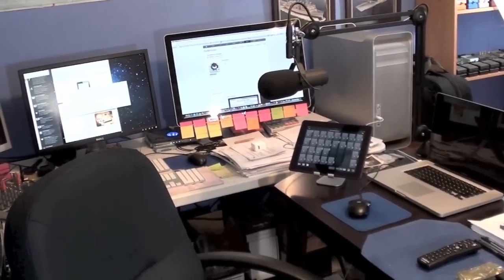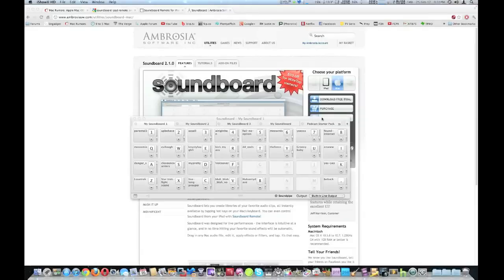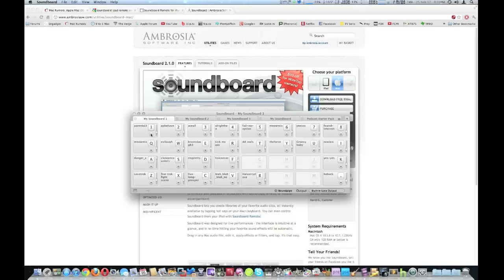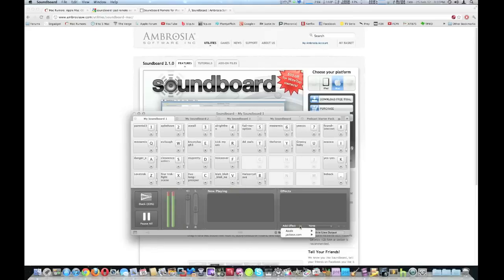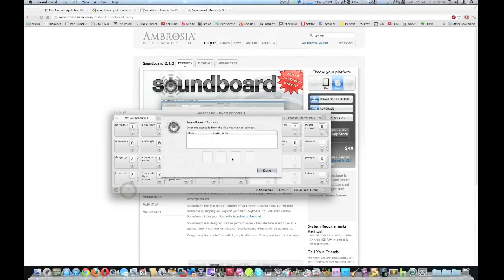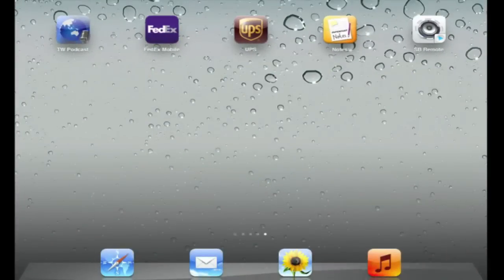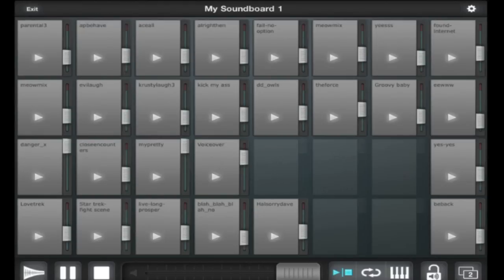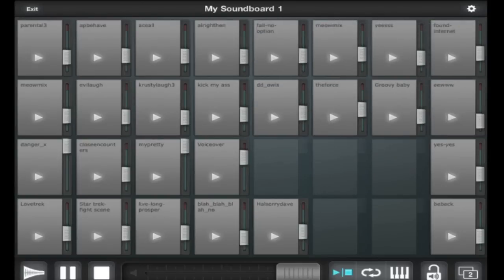Soundboard for Mac & the iPad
Demonstrate Soundboard for the Mac and the iPad. For playing audio clips and special effects.